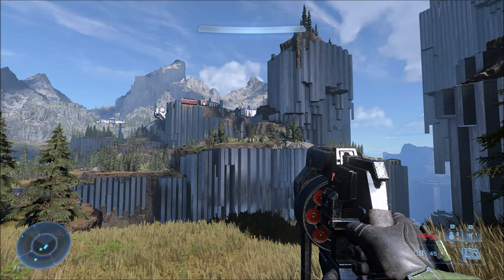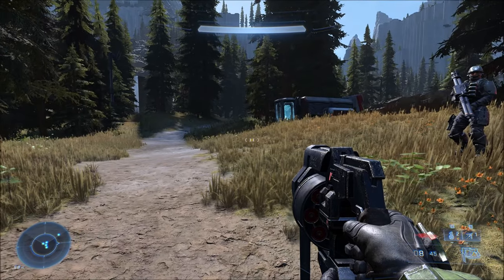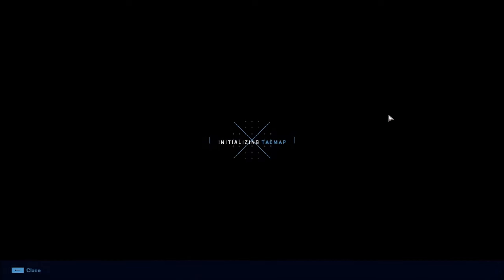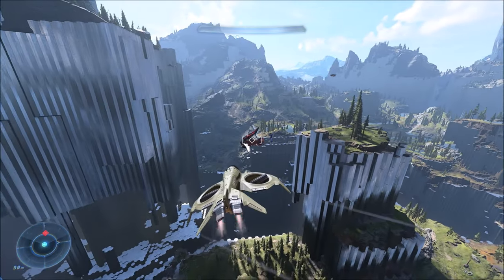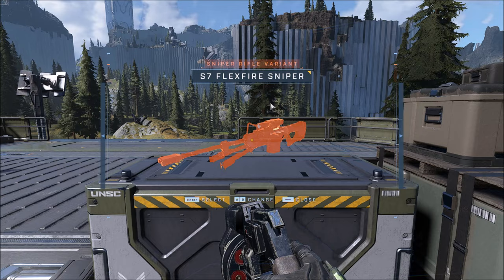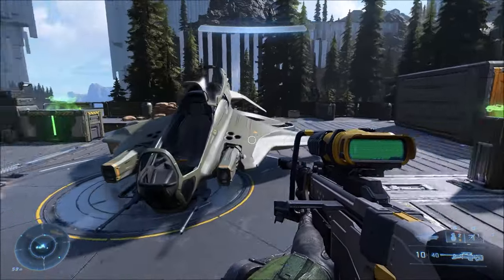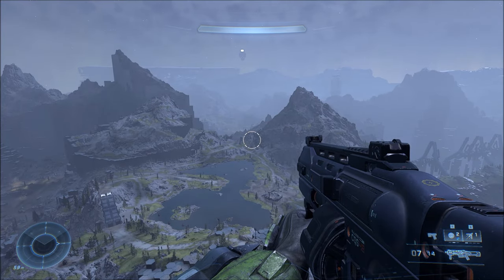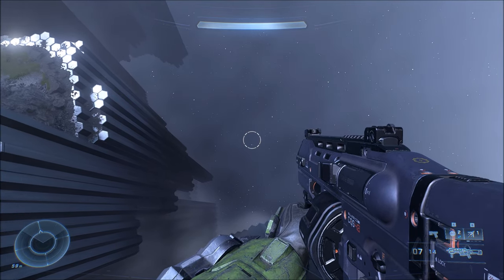Halo Infinite 2021: If you finished the game, maybe do this?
Open world for everyone!